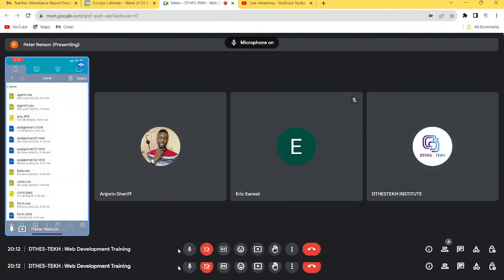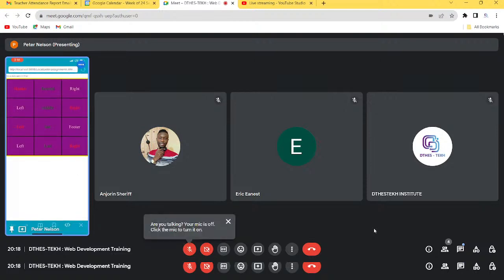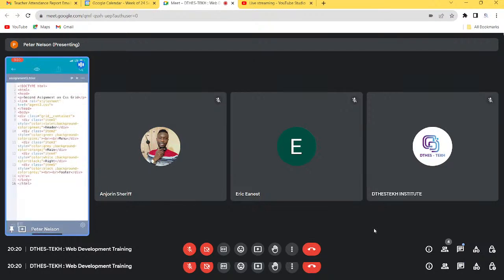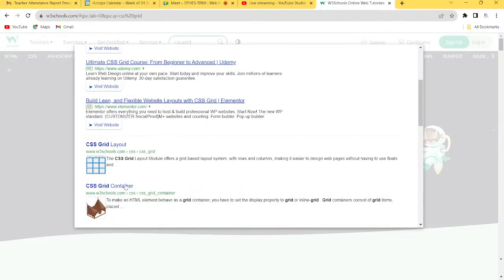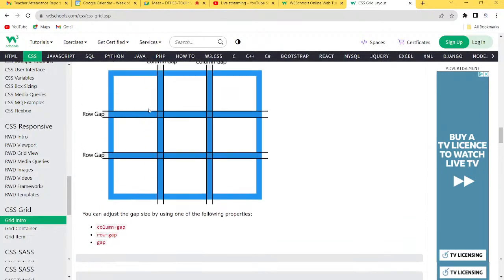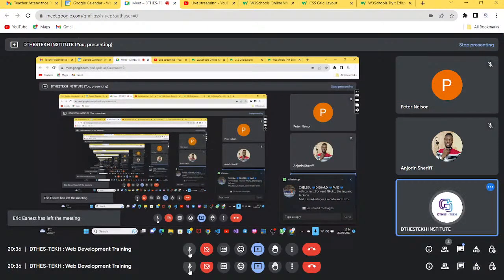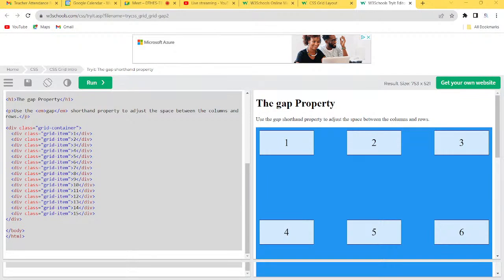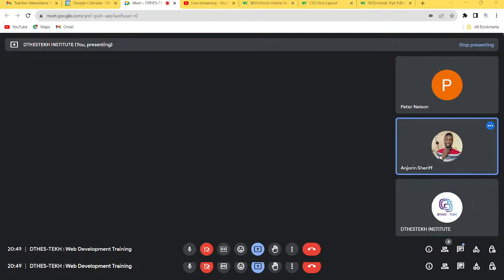Website Development Training Part 5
The purpose of this task is to have a session on website development on the topic "Continuation On CSS Grid"

Thanks.